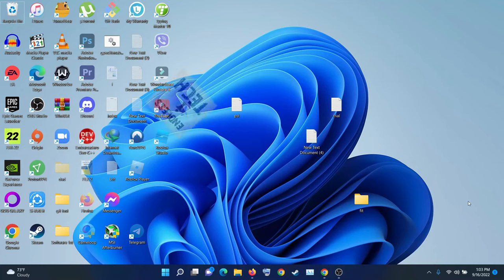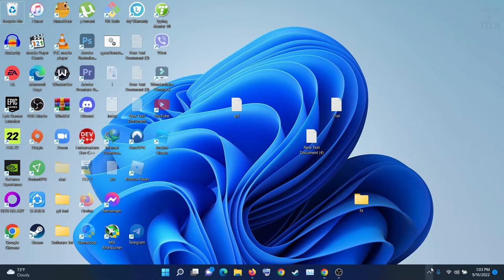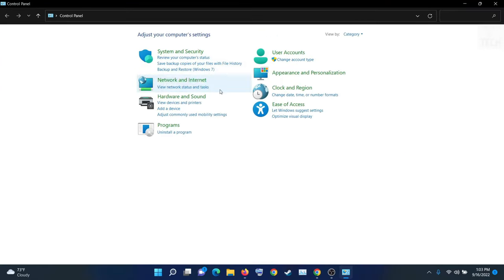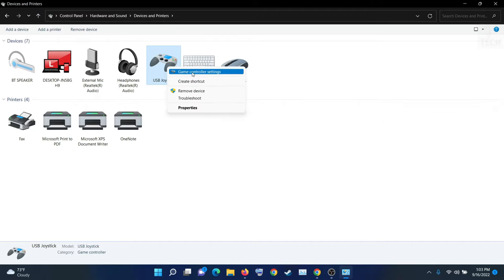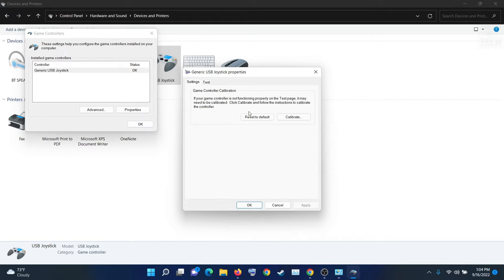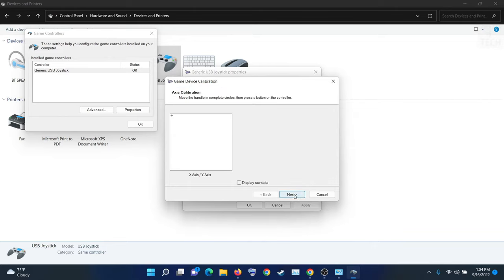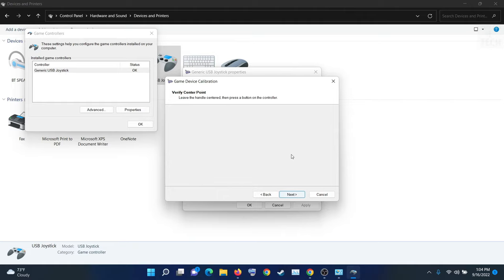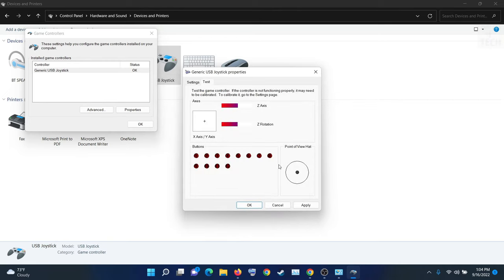How to FIX any controller or joystick Left/Right Stick Analog Inverted 2024 | Without Any Software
Welcome to Endless Tech.Today we are back here with our new video on How to fix any controller or joystick Left/Right Stick Analog Inverted or not working properly without using any external software.